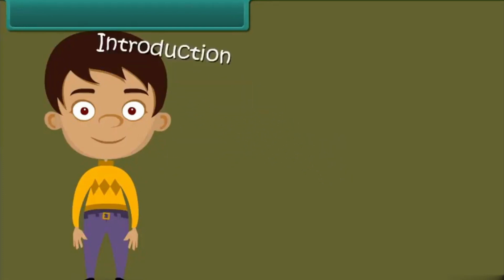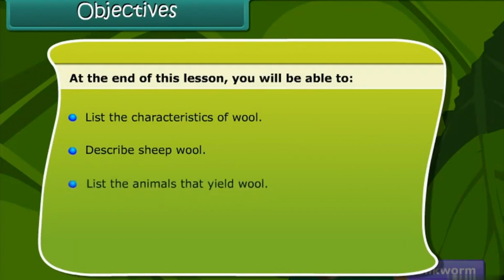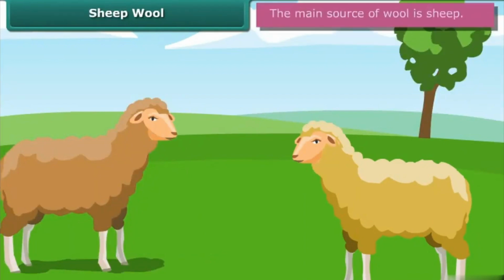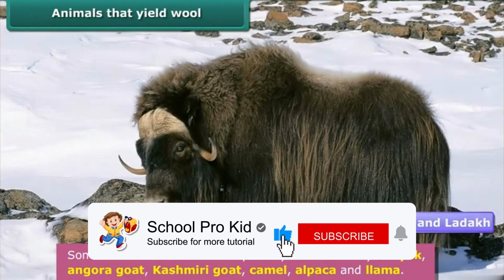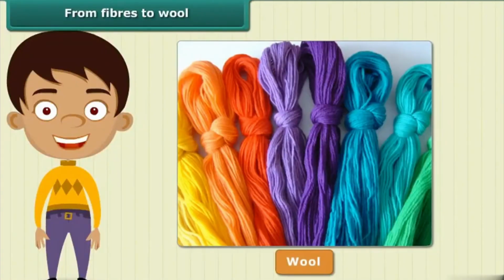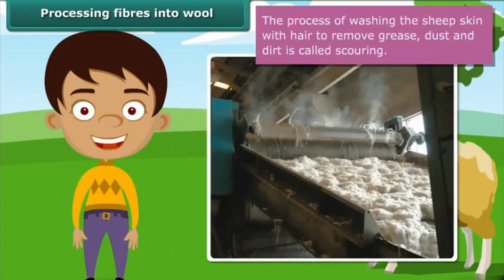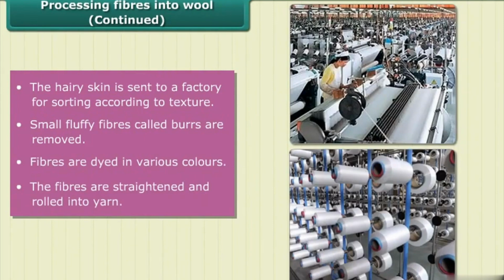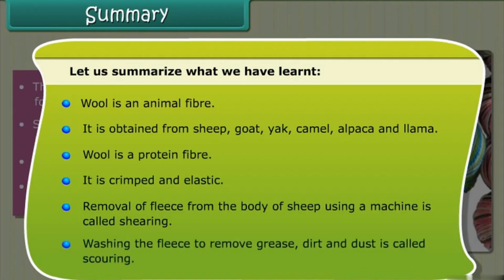Fibre to Fabric - Wool | Class 7 Science | How Wool is Obtained & Processed 🐑🧥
Have you ever wondered how soft woolen sweaters are made from sheep’s fleece? In this lesson, we will explore how wool is obtained, its processing, and the animals that provide wool. Get ready for an exciting journey from fibre to fabric!

🧶 Topics Covered in This Video:
✅ What is Wool?
Wool is a natural animal fibre obtained from sheep, goats, yaks, and camels.
It is soft, warm, and insulating, making it ideal for winter clothing.

✅ Animals That Provide Wool:
🐑 Sheep: The primary source of wool worldwide.
🐐 Goat: Cashmere and Pashmina wool come from special breeds.
🐪 Camel: The Bactrian camel provides warm wool.
🐰 Angora Rabbit: Produces soft Angora wool.
🐂 Yak: Found in Tibet and Ladakh, used for making warm clothing.

✅ Steps in Wool Production:
1️⃣ Shearing (Removing the Fleece)
The woolly coat (fleece) of the animal is shaved off using clippers.
Done in summer so the animals stay comfortable.
2️⃣ Scouring (Washing the Wool)
The fleece is washed with soap and water to remove dirt and grease.
3️⃣ Sorting & Grading
Wool is sorted into different textures based on quality.
4️⃣ Dyeing & Coloring
Wool is dyed in various colors for fabric production.
5️⃣ Spinning & Weaving
Wool fibres are spun into yarn, which is then woven into fabric.

✅ Properties of Wool:
✔️ Soft & warm
✔️ Absorbs moisture
✔️ Fire-resistant
✔️ Stretchable & durable

✅ Uses of Wool:
🧥 Woolen sweaters, scarves, and socks
🛏️ Blankets & carpets
👜 Fashion accessories

✅ Health & Environmental Concerns:
Some people are allergic to wool.
Ethical concerns about animal cruelty in wool production.
Sustainable practices like cruelty-free wool and plant-based alternatives are encouraged.

💡 Fun Facts About Wool:
Merino sheep produce one of the softest types of wool! 🐑
Wool can absorb 30% of its weight in moisture without feeling wet.
The world's finest Pashmina wool comes from Ladakh.

Simple explanations with real-world applications.
Animations & images to visualize the wool-making process.
Interesting facts about different wool-producing animals.